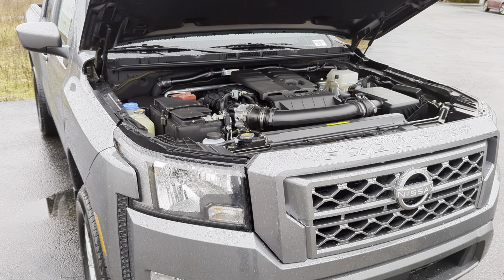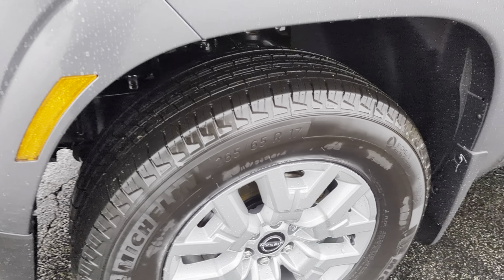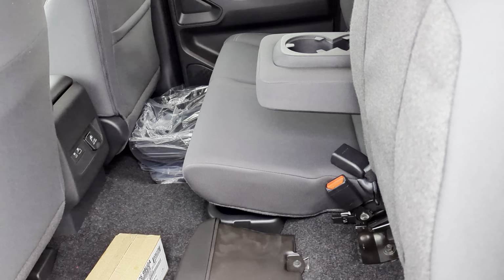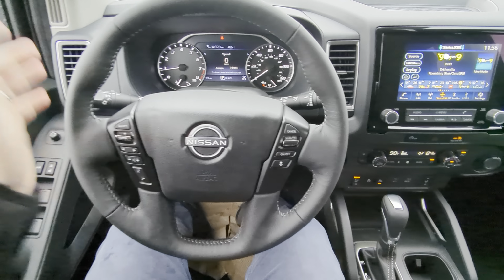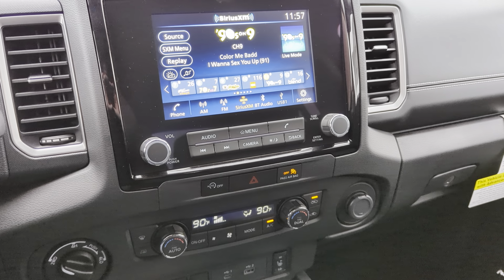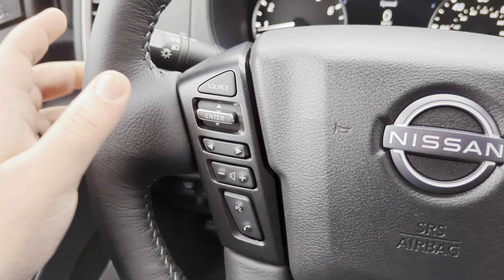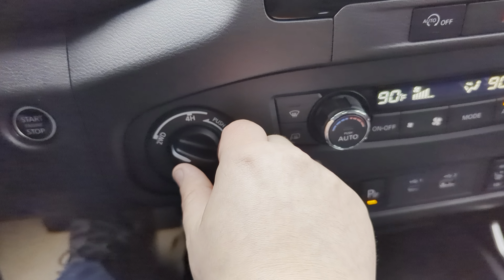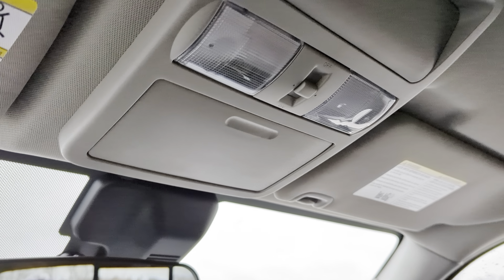2024 Nissan Frontier SV Walk Around for Bob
Here’s a sneak peek at this 2024 Nissan Frontier with Darius.

For any questions about the vehicle, or to schedule a time to see it in person, leave a comment or give me a call directly at or send an email to and reference this video.